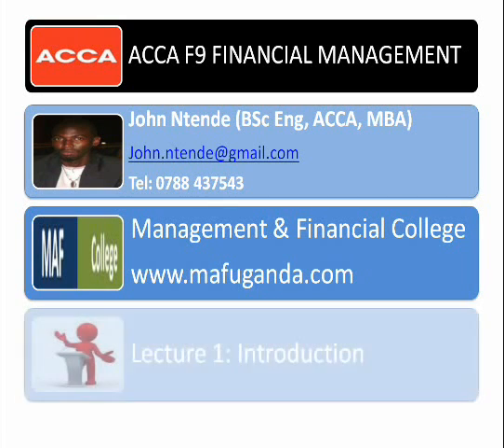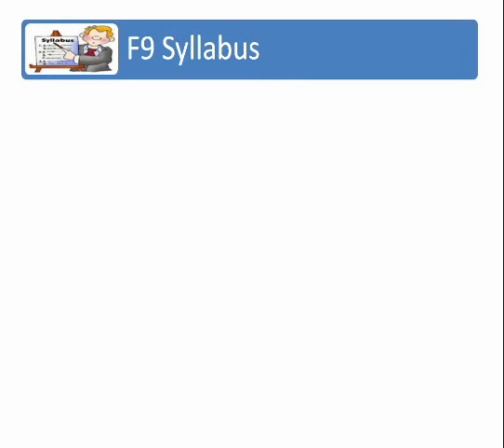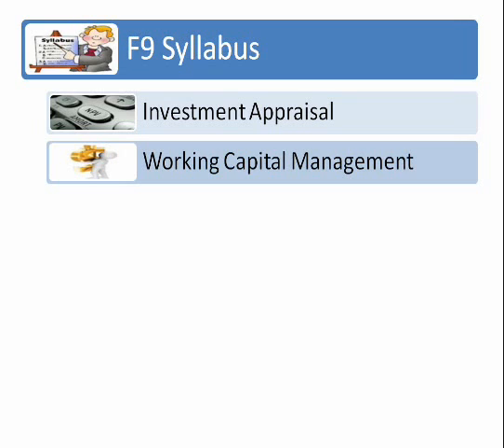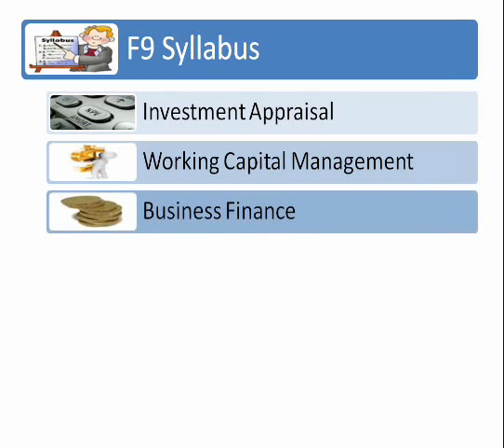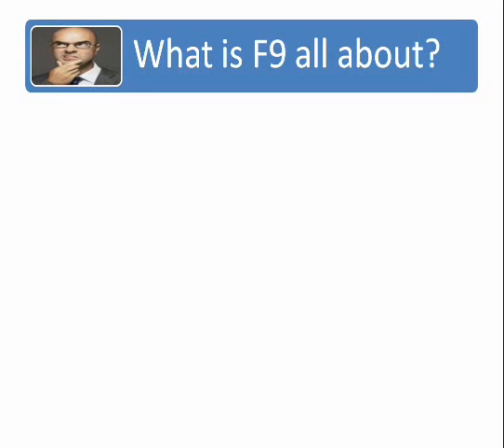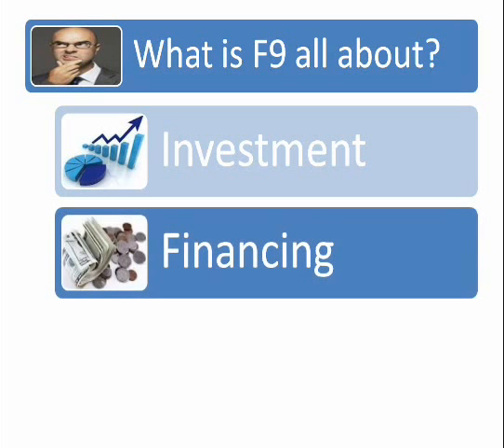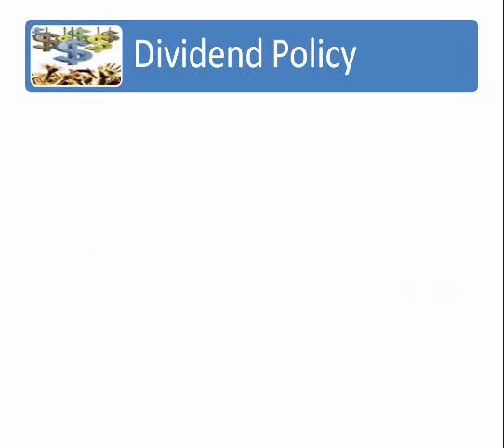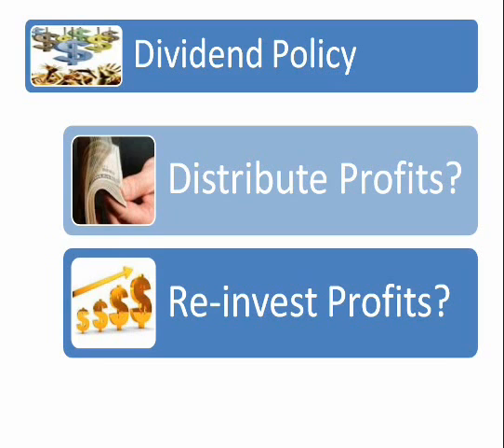ACCA F9 Financial Management Introduction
Introductory lecture to ACCA F9 Financial Management